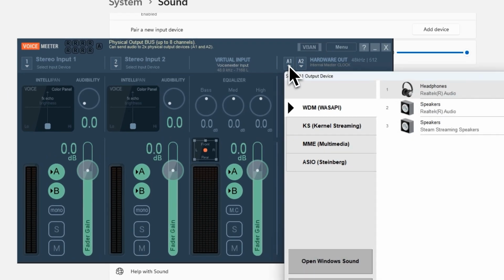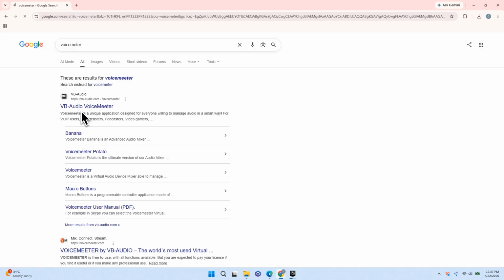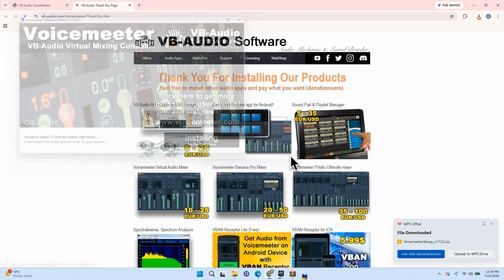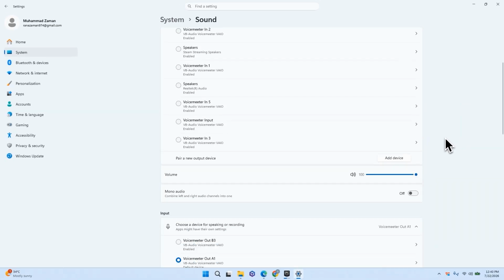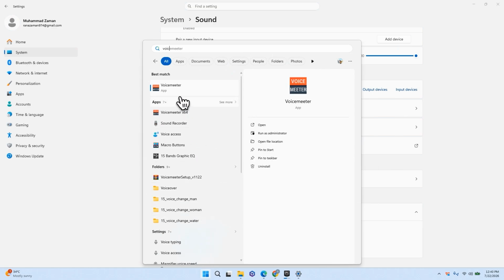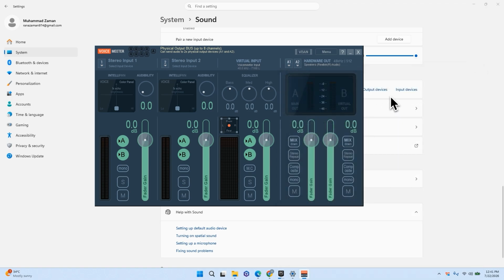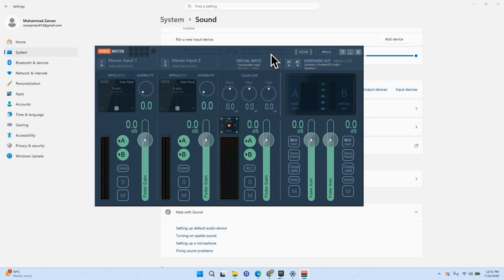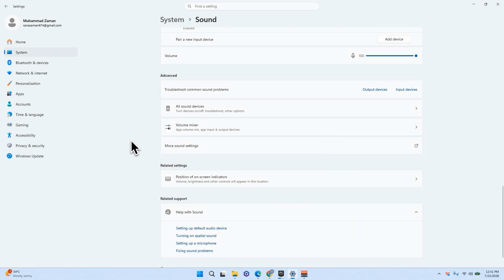How To Play Audio On Two Devices At The Same Time On Windows 11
Learn how to play audio on two devices at the same time in Windows 11 with this quick and easy step-by-step tutorial. Whether you want to output sound to headphones and speakers simultaneously or use multiple audio devices together, this guide will show you the best methods to enable dual audio output. Follow along to set it up in just a few simple steps.